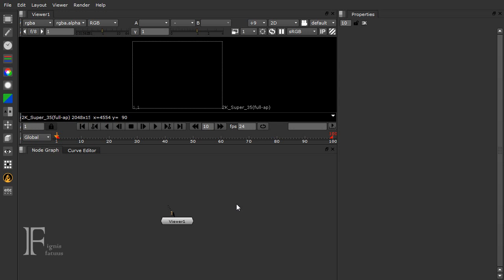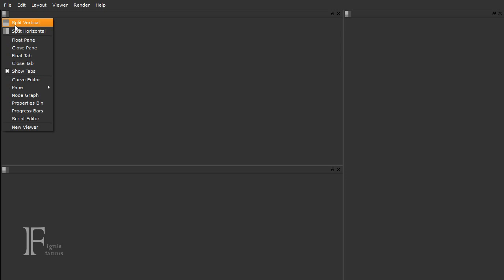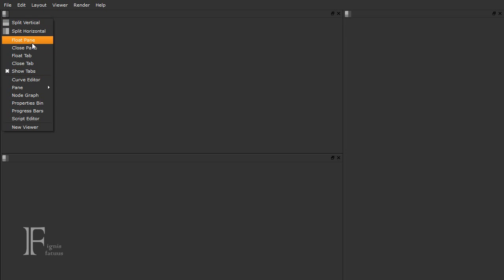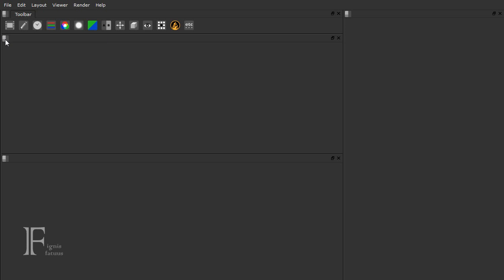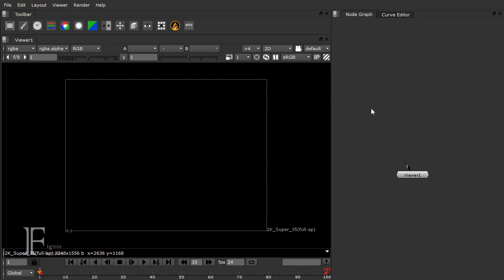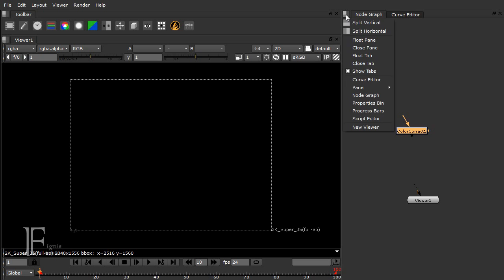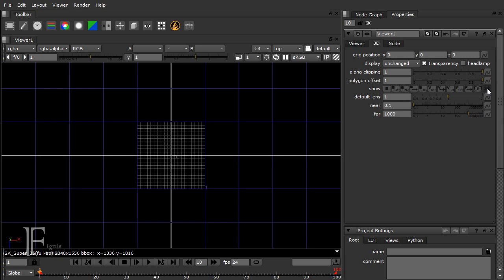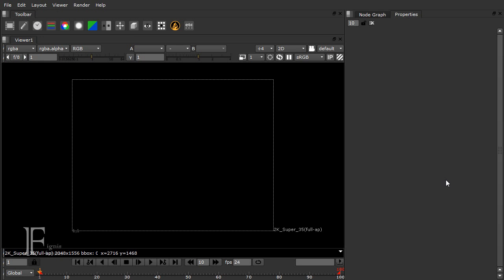Introduction To NukeX - 01 Interface.mp4